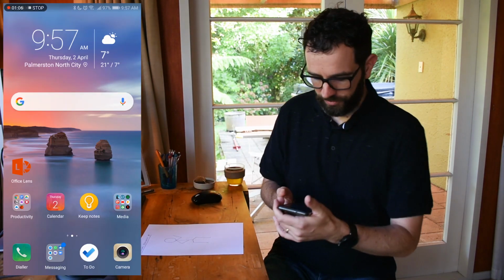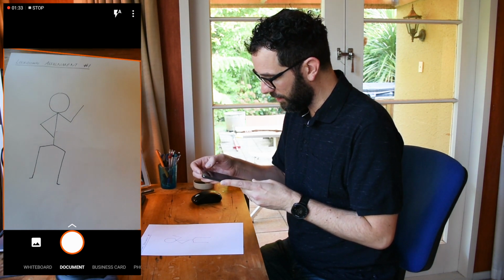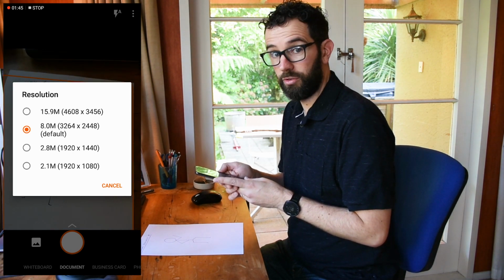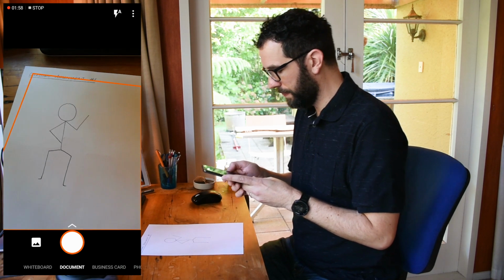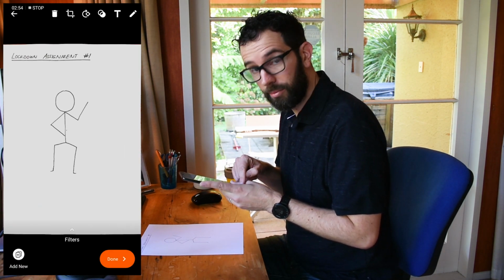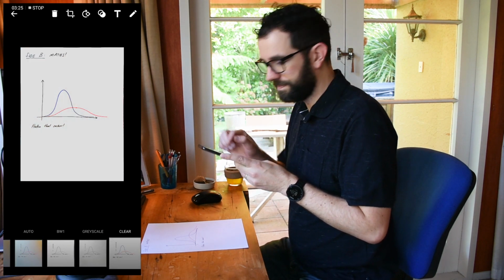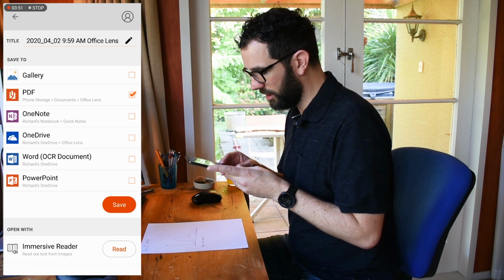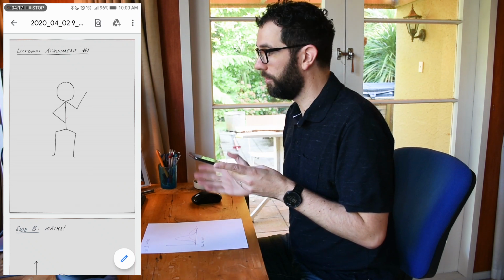Scanning tutorial: scan a PDF from your phone with Office Lens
In this video we demonstrate how to use Microsoft Office Lens to scan a PDF from a paper document. This is particularly relevant to those stuck at home at the moment without access to a scanner!